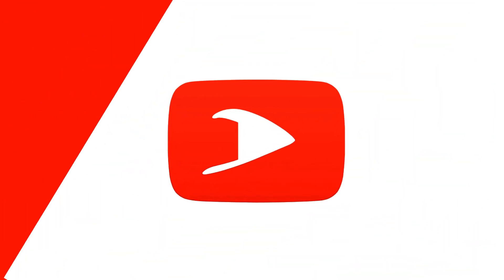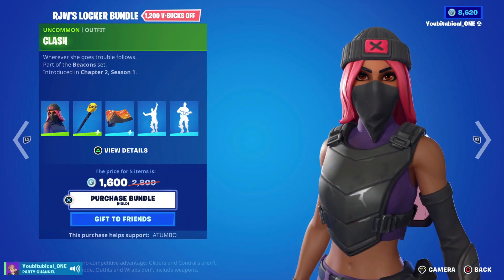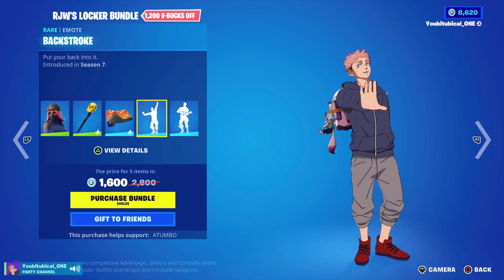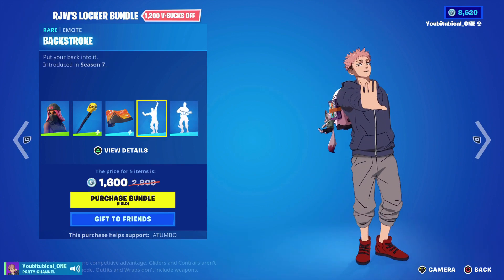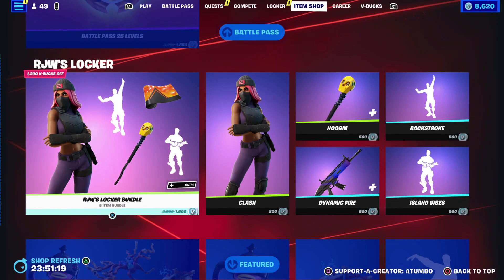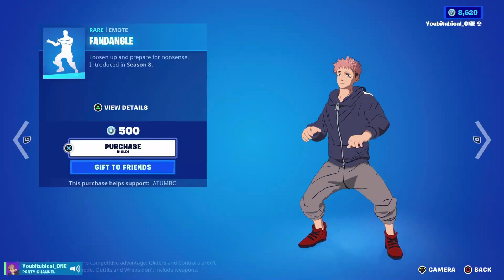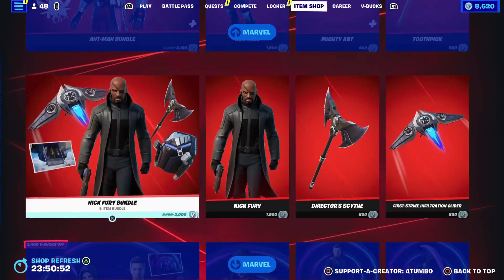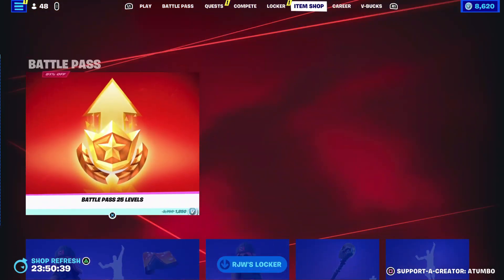*NEW* RJW'S LOCKER BUNDLE August 27th,2023 | Fortnite Item Shop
How to Get RJW'S LOCKER BUNDLE for FREE in Fortnite is simple follow the rules in the description bellow.

HOW TO GET GIFTED ? Join the FORTNITE LIVE STREAMS and You need to be subscribed and join any stream or video premier, once the top 10 on the leaders board have been gifted the NEW RULES WILL BE REVEALED. get gifted at 25k Subs.there is no other way.

CAN I HAVE VBUCKS INSTED ? - NO I don't have a retailer

Youtubers & Links

Music

Gear & Equipment